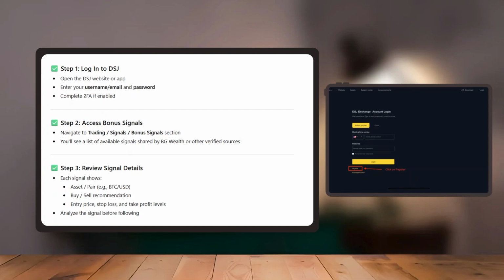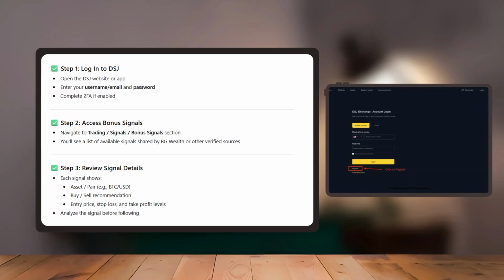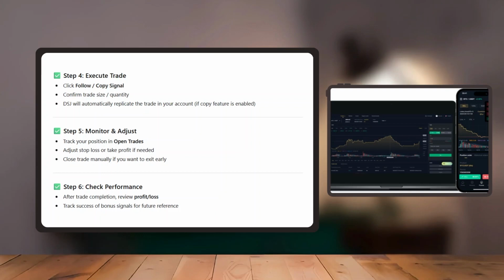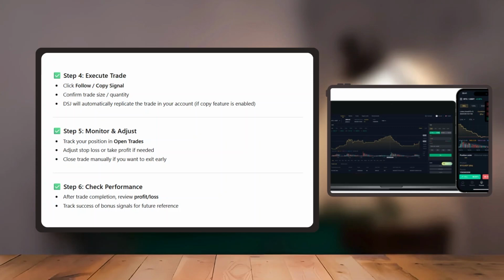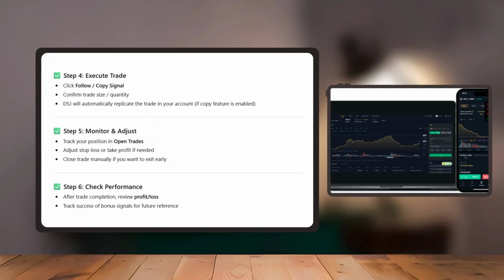How To Follow A Bonus Signal On The DSJ Exchange | BG Wealth Sharing Tutorial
Following bonus signals on the DSJ Exchange can help you make informed trading decisions, but knowing the correct steps is key. In this step-by-step 2026 tutorial, you’ll learn how to follow a bonus signal on DSJ Exchange using the BG Wealth Sharing system.

This beginner-friendly guide walks through accessing the DSJ Exchange platform, locating the bonus signal section, selecting the right signal, and executing trades based on the signal. You’ll also learn tips to track performance and avoid common mistakes while following signals.

By the end, you’ll be able to confidently follow bonus signals on DSJ Exchange and use them to enhance your trading strategy.